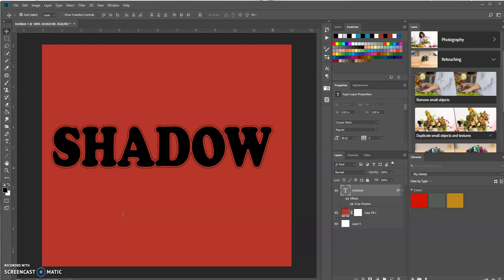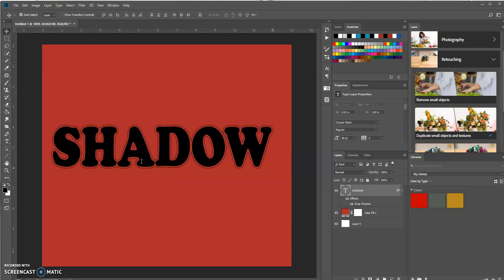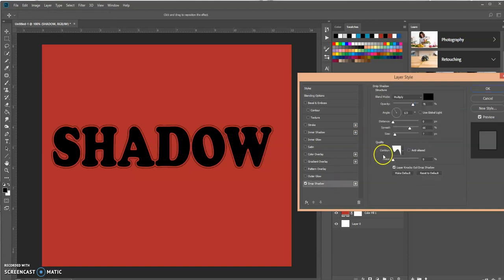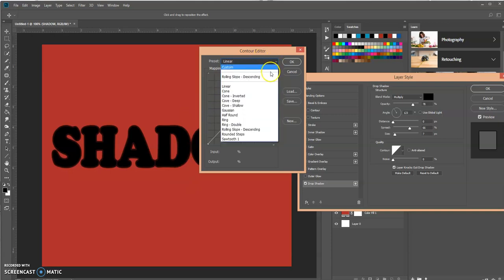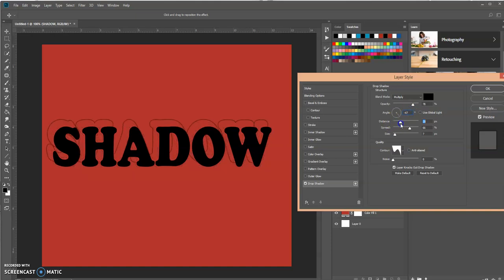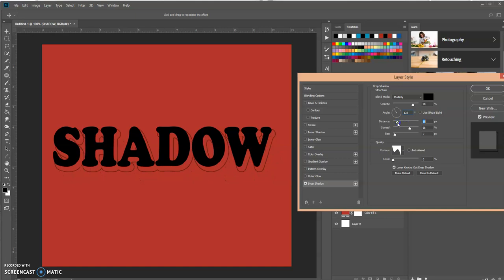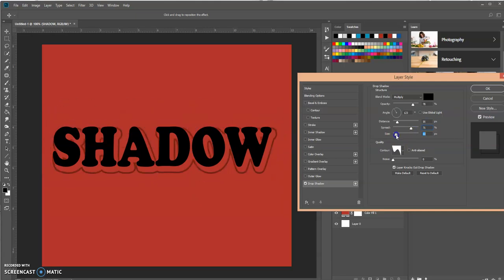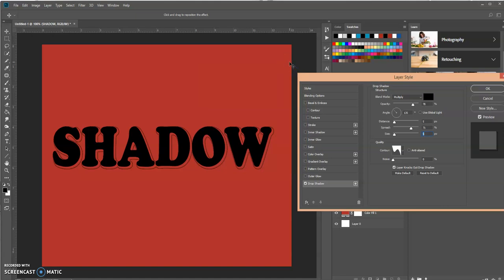Outline Drop Shadow Text Effect In Photoshop | Adobe Photoshop CC Tutoriial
Today's lesson will show you how to have a Outline Drop Shadow effect in Photoshop. When you add a drop shadow in the layer style/blending options dialog box there is a section called 'Quality'. Within this section you have the contour editor.